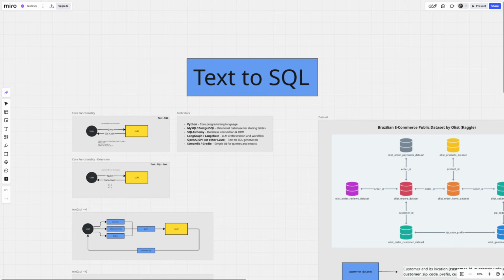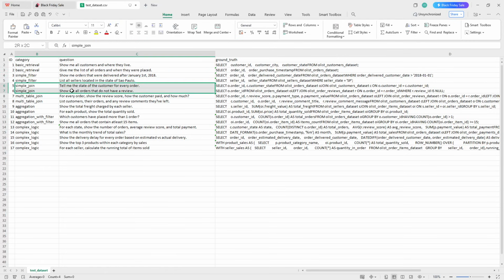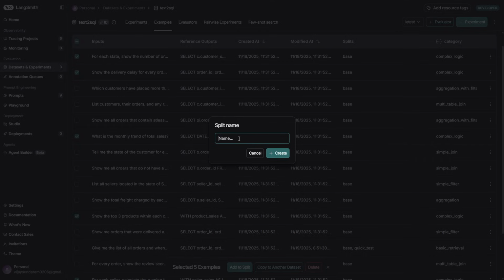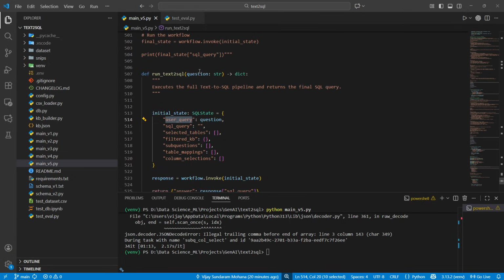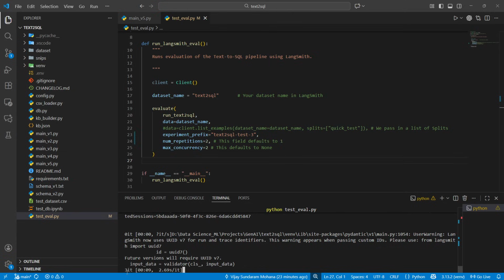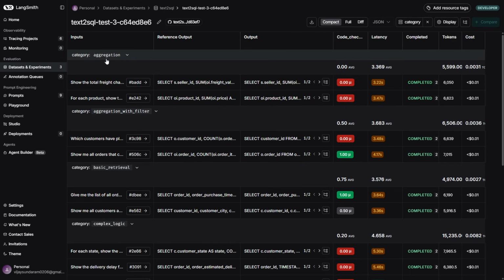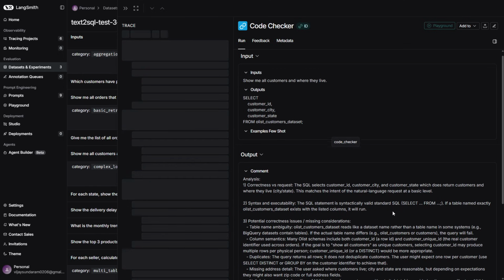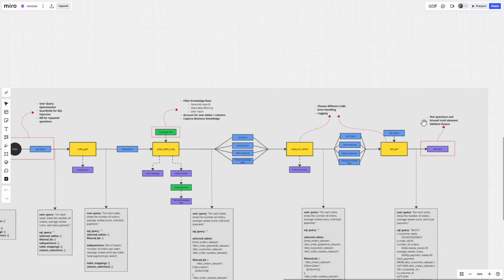Text-to-SQL Using LLMs #6 - Test Dataset & Evaluations | LangGraph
In this video, I walk through building a test dataset for the Text-to-SQL project and explore evaluations using LangSmith.

We create 17 golden ground-truth question–answer pairs and demonstrate how to measure model performance reliably.